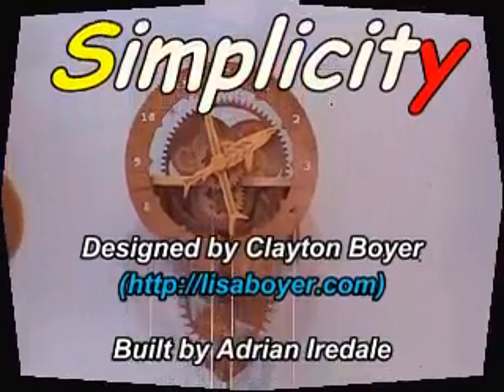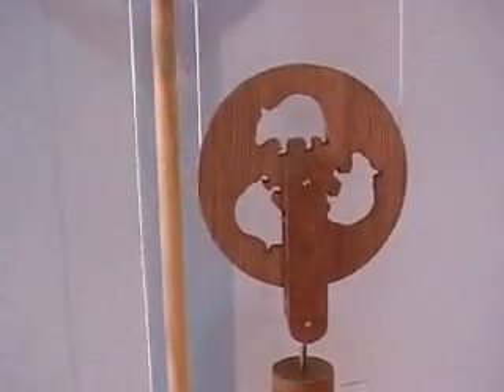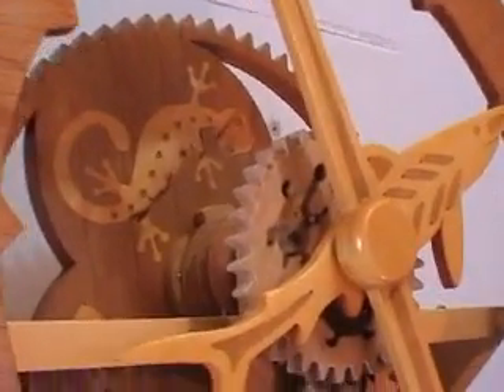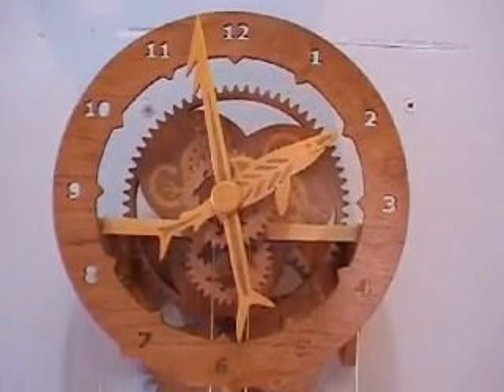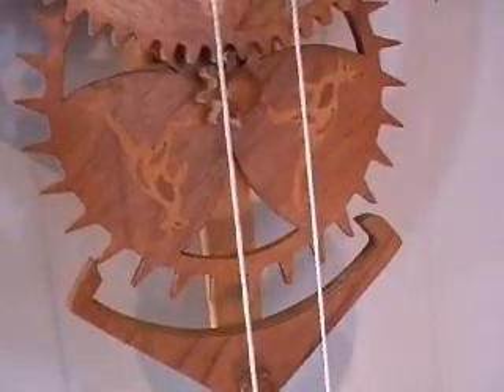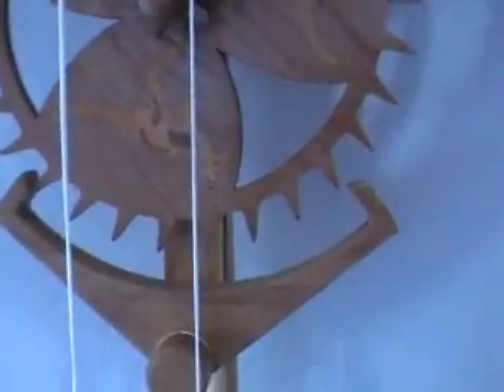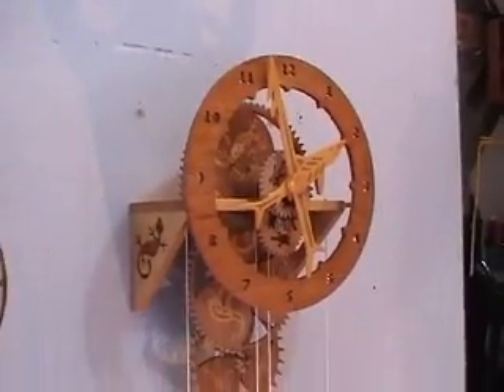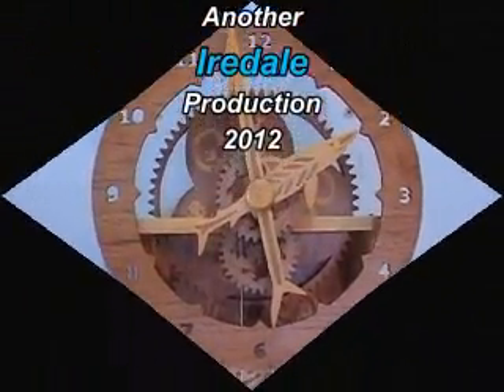Simplicity - A Wooden Mechanism Clock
Designed by Clayton Boyer - get his plans Built by Adrian Iredale.  A wooden clock that is easy to build and reliable running.